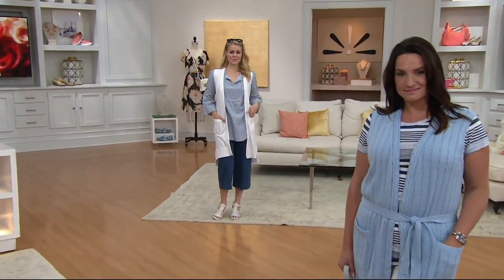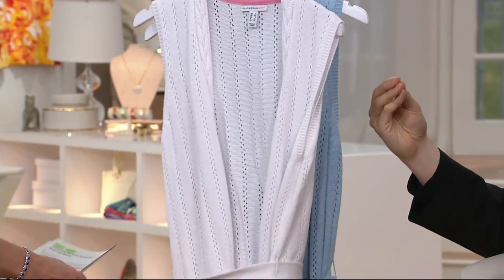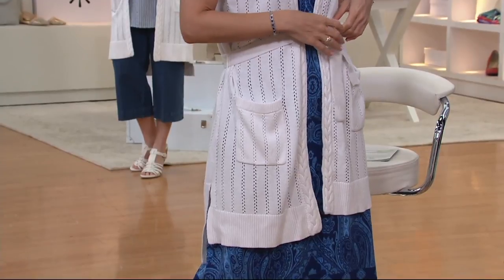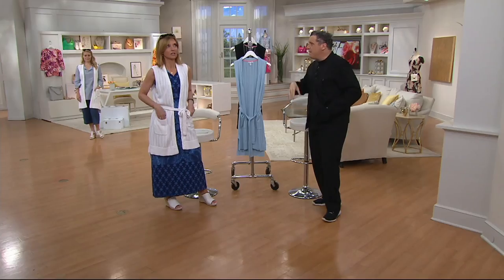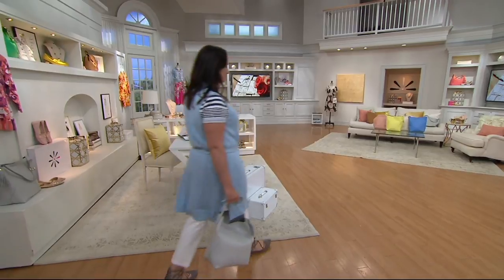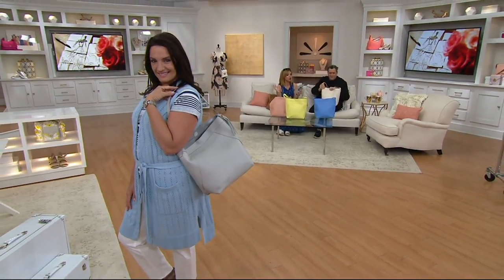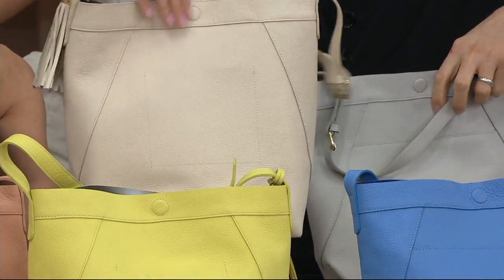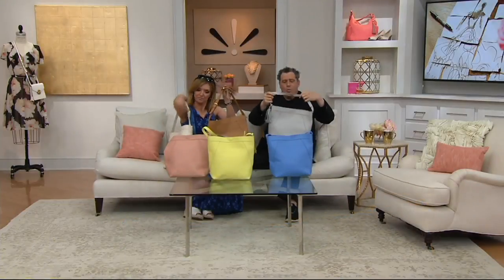Isaac Mizrahi Live! Pointelle Stitch Sweater Vest with Belt on QVC